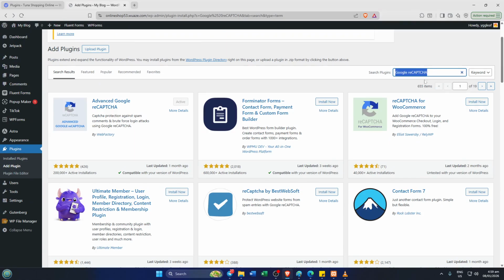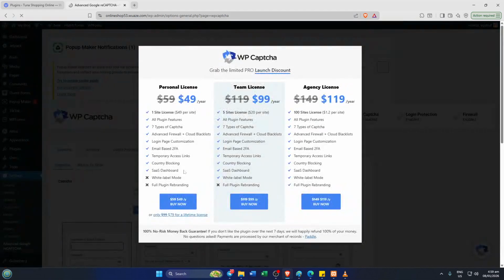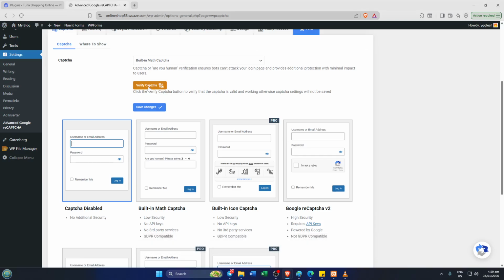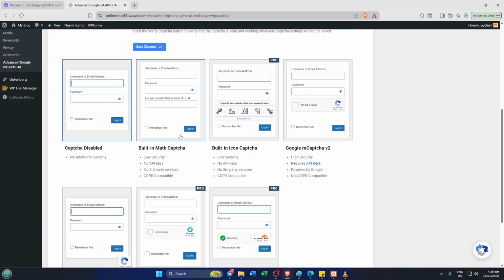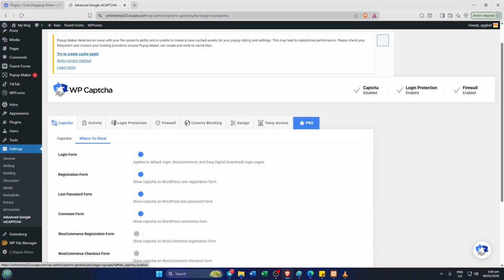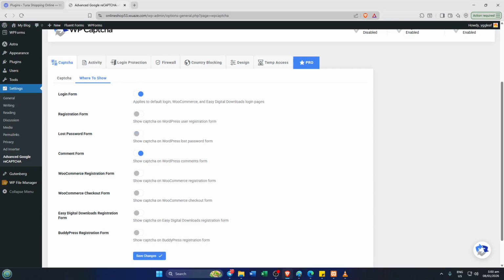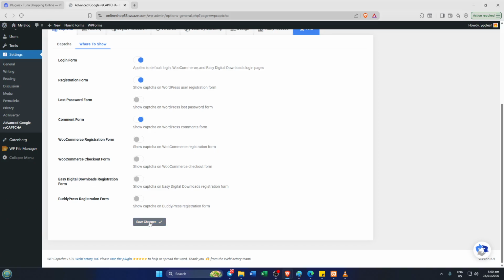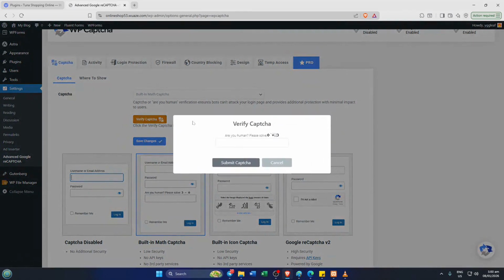How to Add reCAPTCHA to WordPress Website (Working 2026)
This guide walks you through how to add reCAPTCHA to WordPress Website, with clear steps you can follow right along with us.

In this video, you'll learn how to:

✅ Add reCAPTCHA to WordPress Website